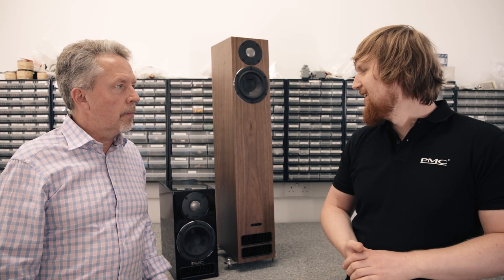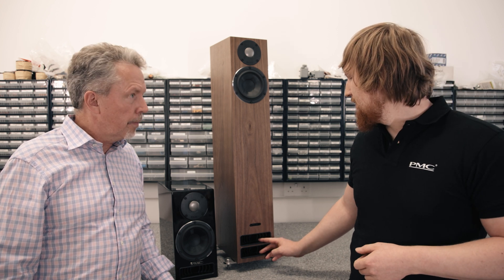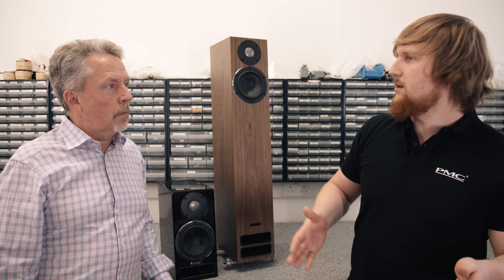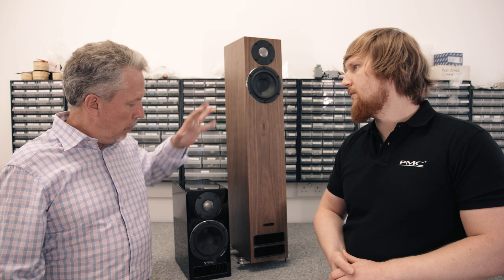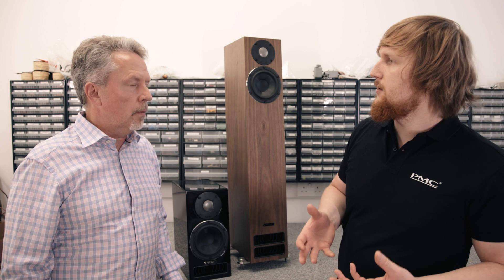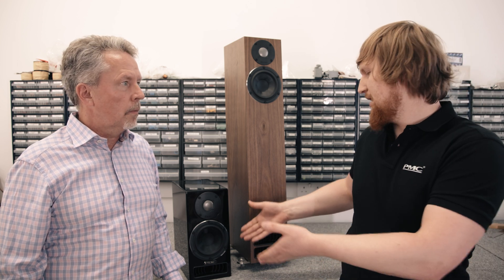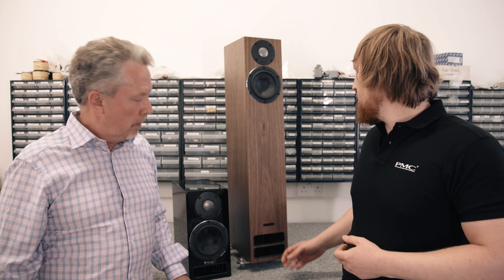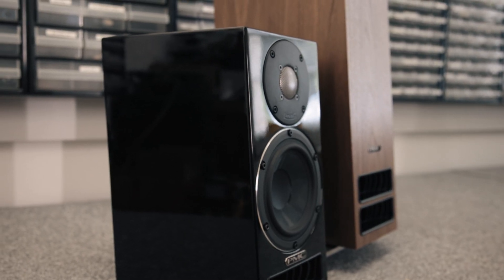PMC's Toby Ridley on Transmission-Line Loudspeaker Loading - SoundStage! Real Hi-Fi (Ep:37)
Professional Monitor Company (PMC) was established in England in 1991. Originally, PMC made studio monitors, but later he company began making home speakers as well. One of the hallmarks of all PMC speaker designs is the use of a transmission line for bass loading. In this video, SoundStage! founder Doug Schneider talks with PMC speaker-designer Toby Ridley about how a transmission line works, as well as the pros and cons of implementing one in a loudspeaker.